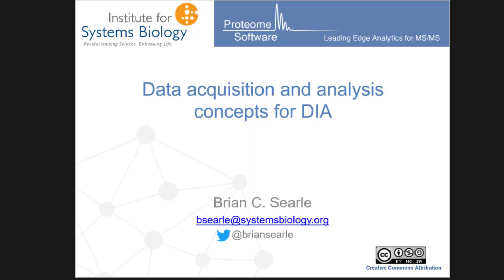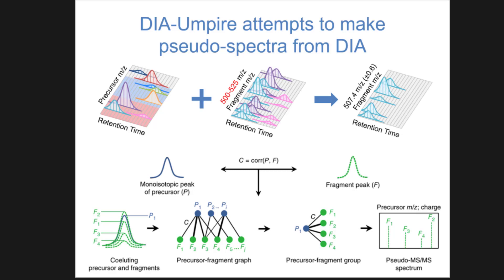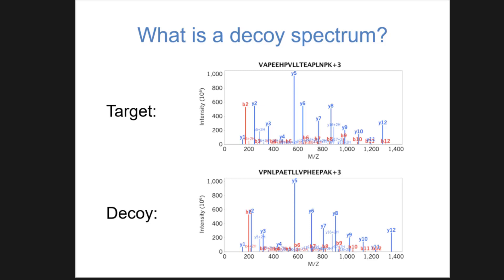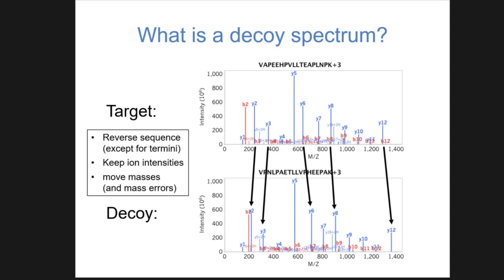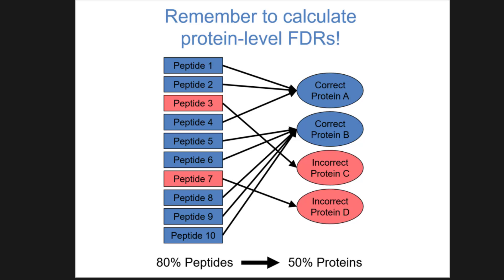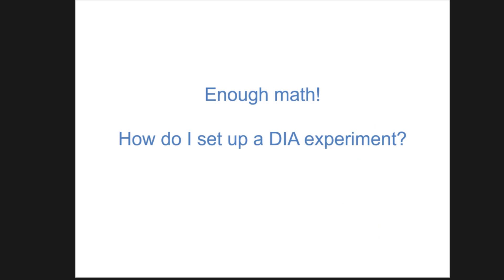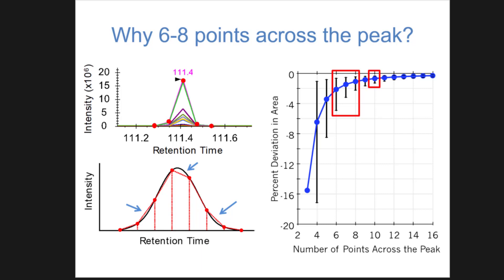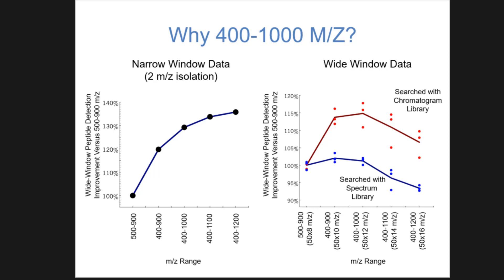NEU19 P9 Day 2 am 09 00 Searle Data analysis in DIA